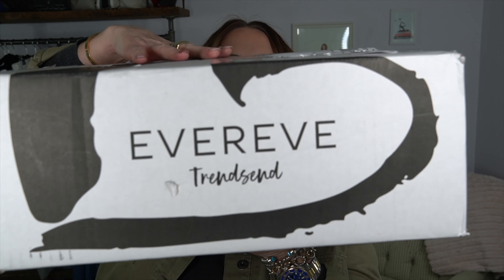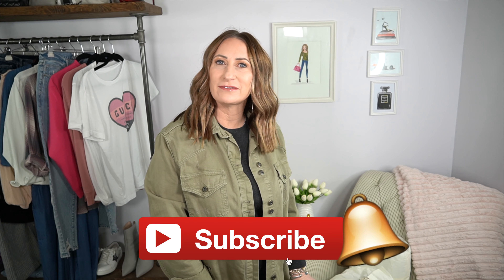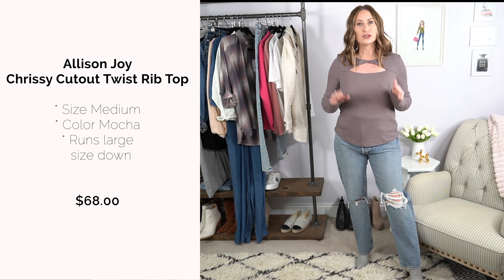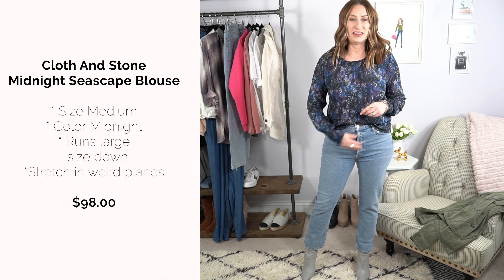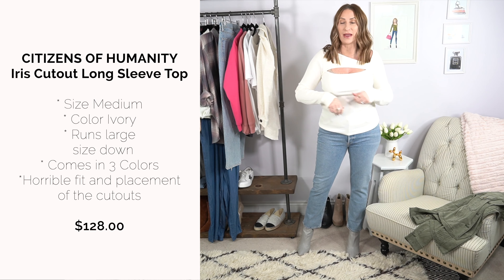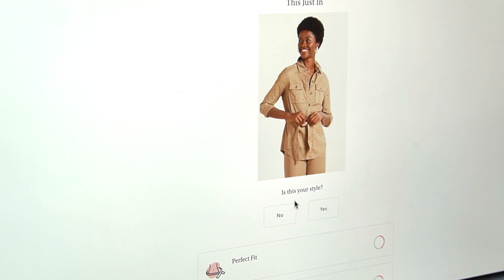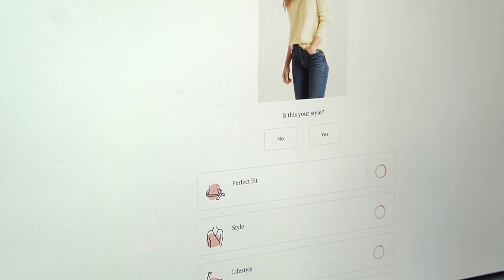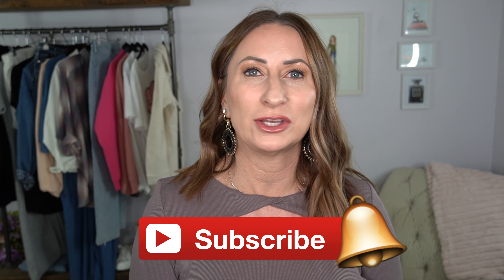Trensend by Evereve | Unboxing and Try On {Over 40}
Trying out the trensend by evereve clothing subscription service for the first time!

Citizens of Humanity Iris Top- Not even sold on the site anymore